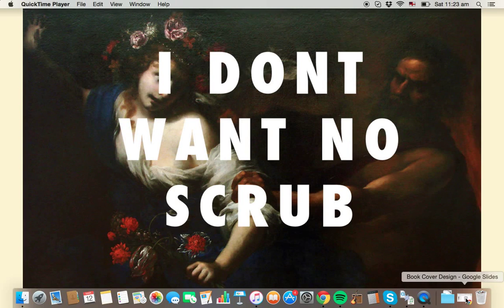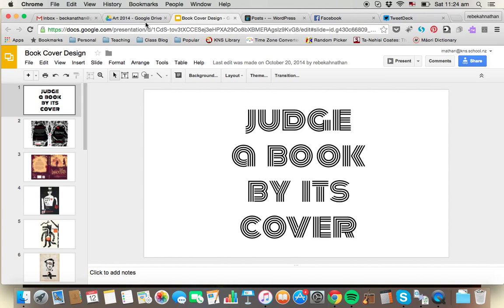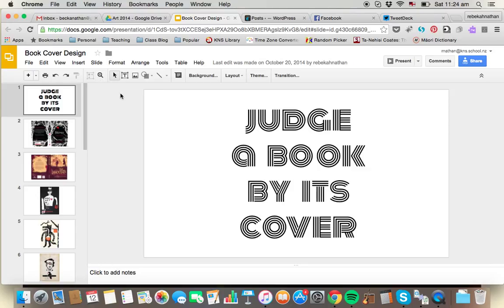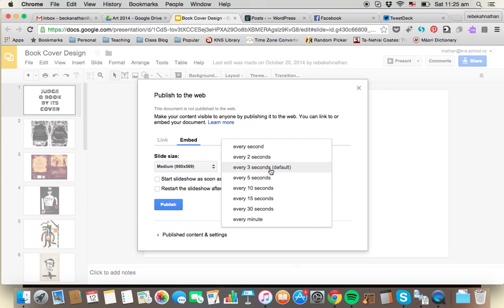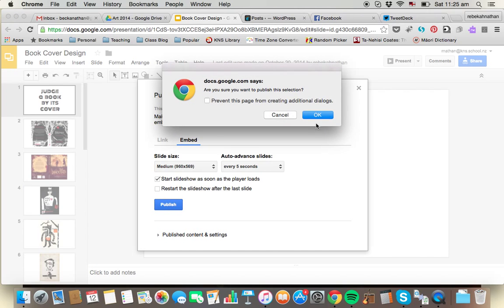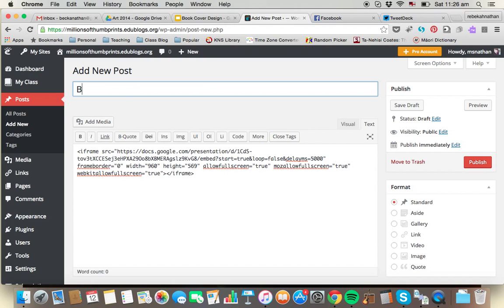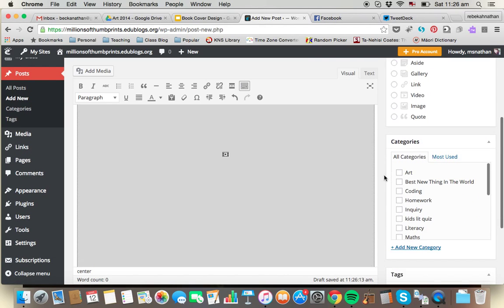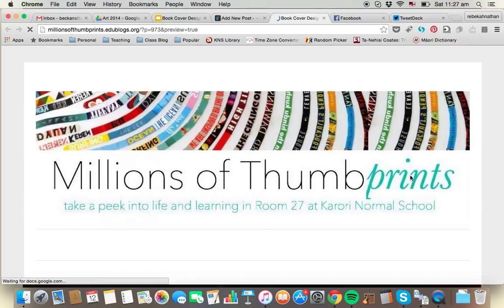Embedding a Google Slide into your blog.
A quick tutorial for my students (and anyone else who is interested!) on how to embed a Google Slide into their blog.